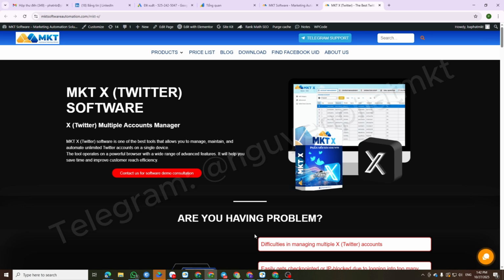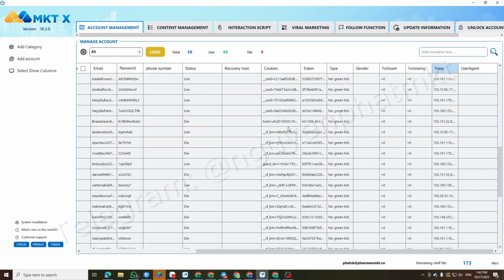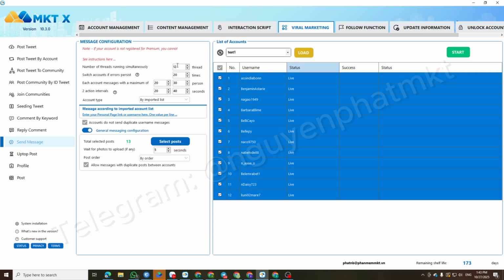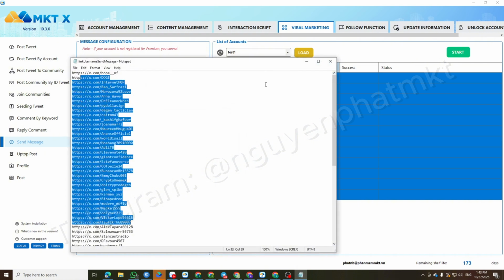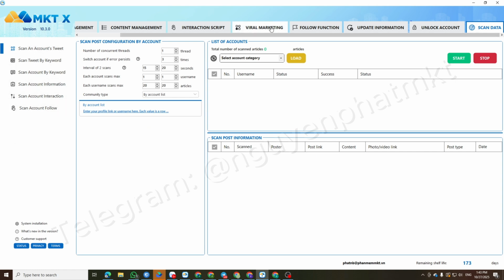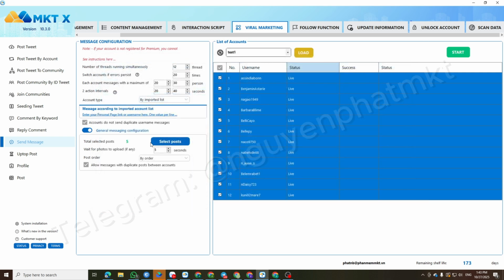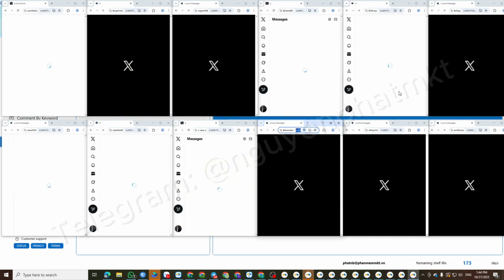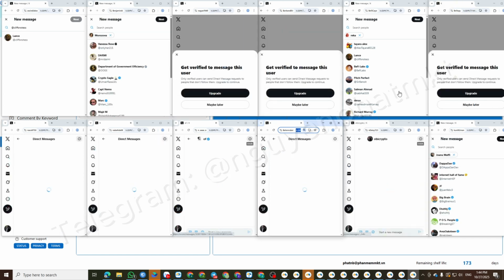How to Send Bulk Messages on X (Twitter) with MKT X | Twitter Bot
Learn how to send bulk messages on X (Twitter) automatically using the most powerful X DM Tool 2025 🚀
This tutorial will show you step-by-step how to auto send DMs (Direct Messages) to multiple X (Twitter) accounts — saving time, boosting engagement, and improving your marketing results.

With this X Auto DM Tool, you can:
✅ Send personalized messages to multiple users at once.
✅ Manage and target your audience automatically.
✅ Run viral marketing or community engagement campaigns easily.
✅ Save hours of manual messaging every day.
✅ Stay compliant with X’s limits for safe automation.

Whether you’re a marketer, business owner, or creator, this bulk message feature on X helps you reach your audience faster and build stronger connections through automation.

👉 Watch until the end to see how to set up and use the X DM Tool 2025 effectively for your campaigns!